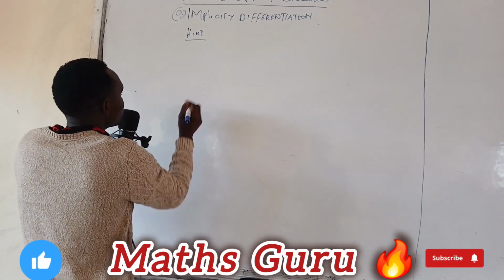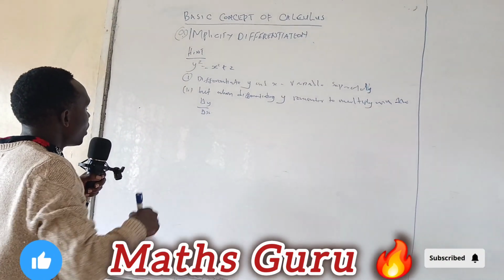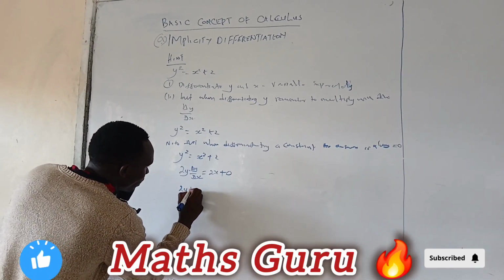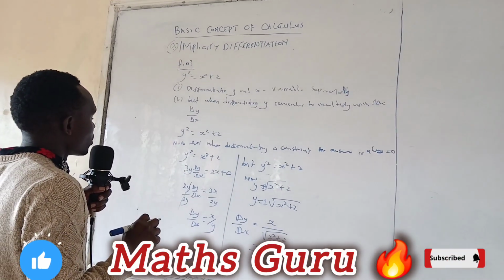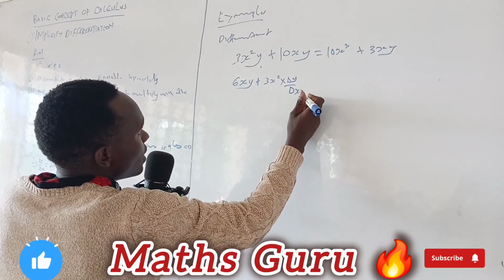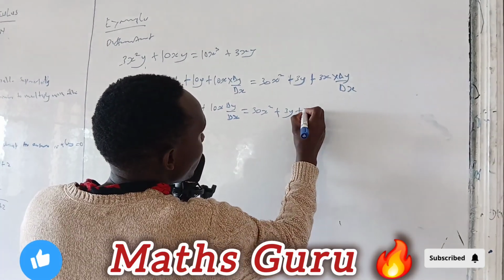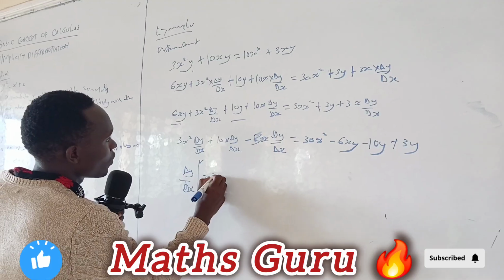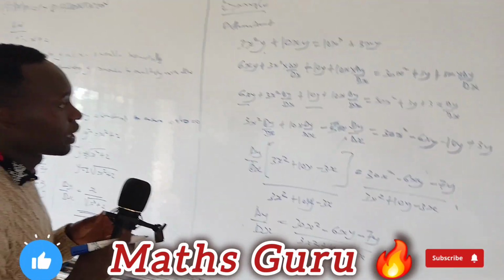2 April 2025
Basic concept of implicity differentiation